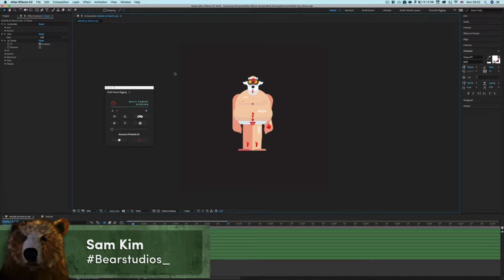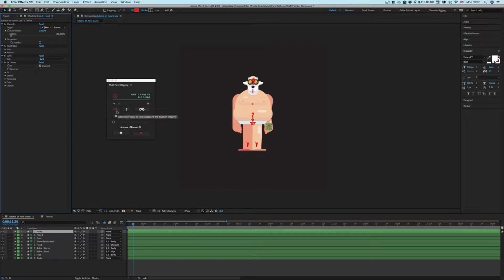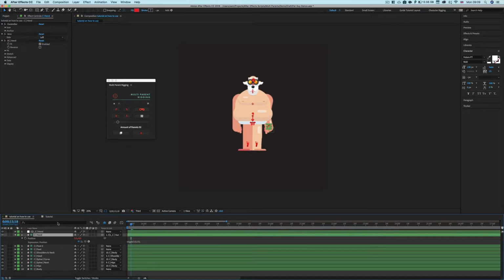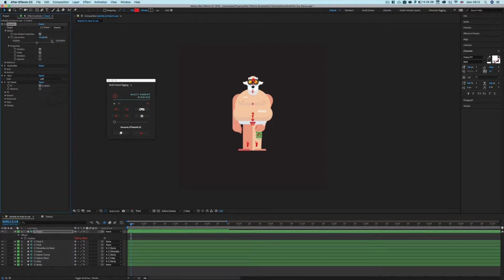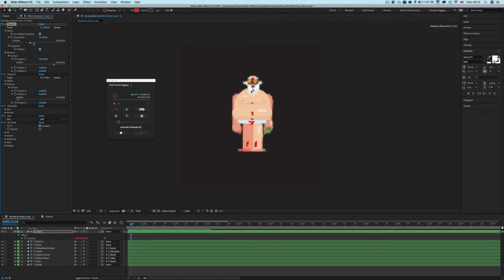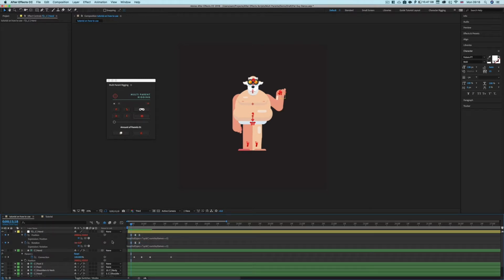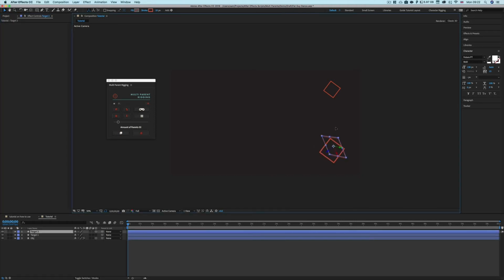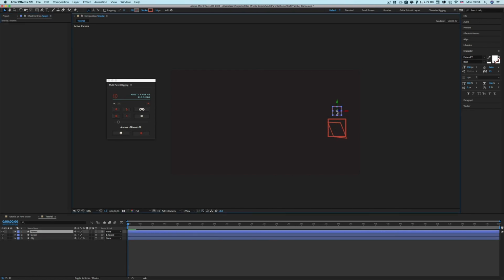After Effects Script - Multi Parent Rigging - Tutorial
🤨WHAT'S IN THIS VIDEO:
Learn how to use Multi Parent Rigging for After Effects to quickly apply multiple parents to your layers.